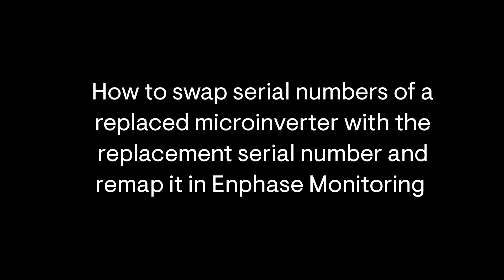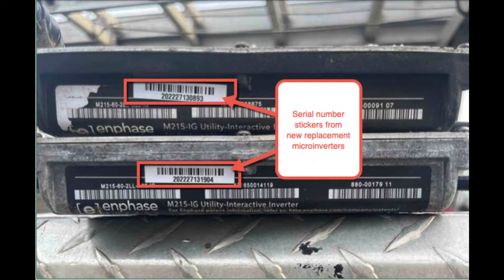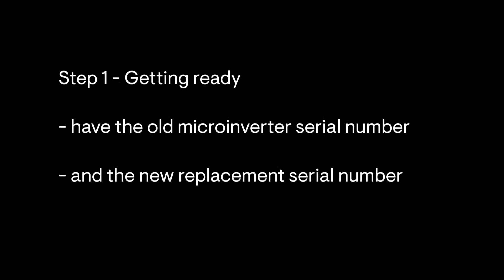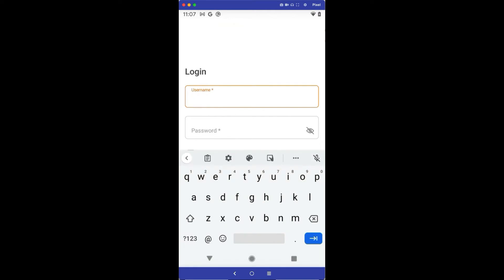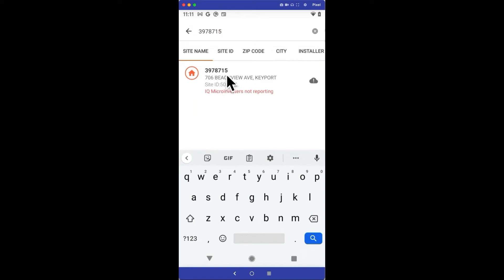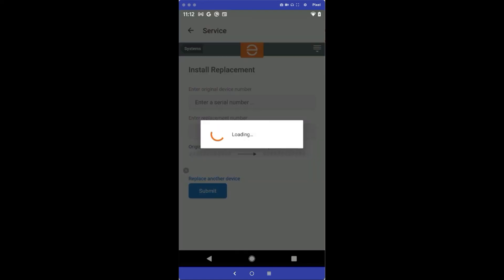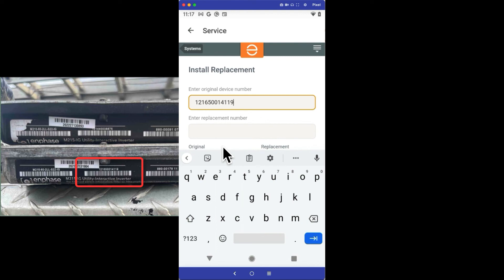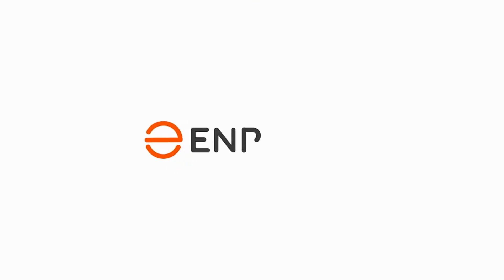Microinverter replacement for RMA, in the Installer App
How to perform an RMA replacement in the Enphase Installer App